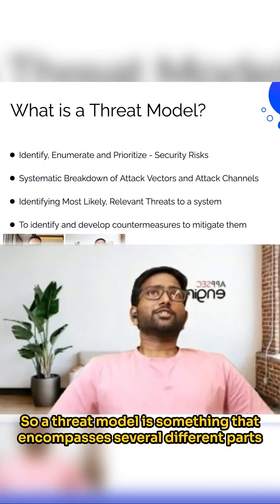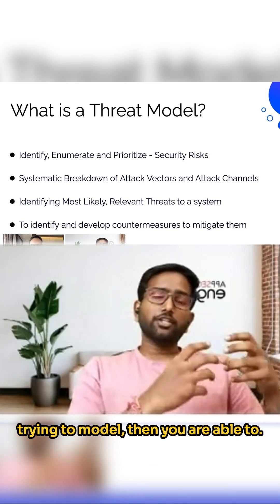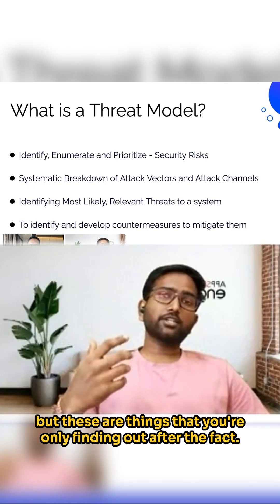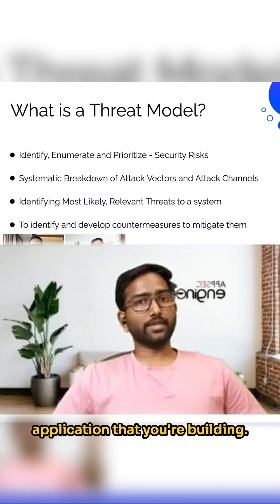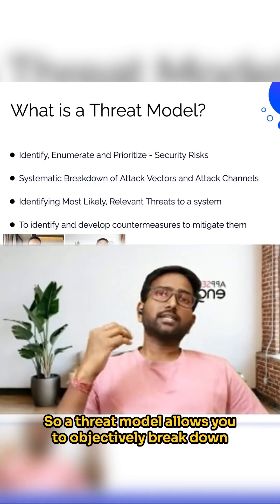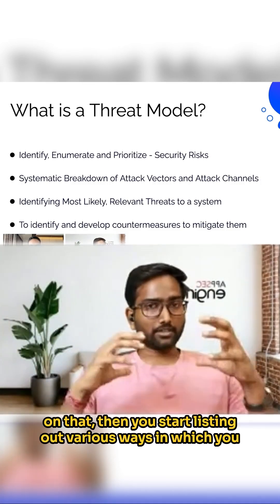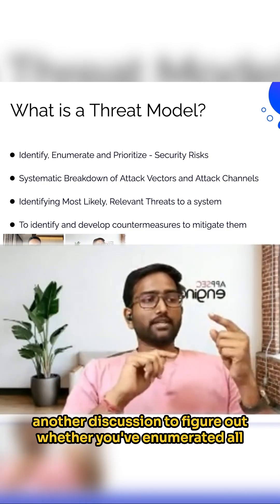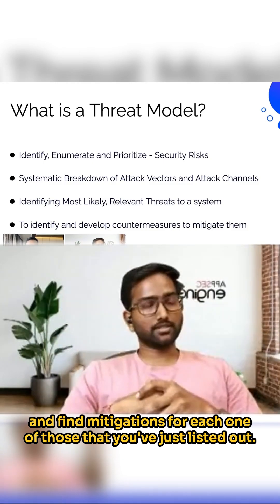What is a Threat Model?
You can’t scale security if threat modeling still depends on one overworked expert and a 3-hour whiteboard session.

But with this webinar, you’ll get a faster and repeatable way to model threats with real frameworks and practical workflows.

What you’ll learn:

1. Threat modeling at the user story level for greater speed and better security posture
2. Discuss right ways to leverage LLMs to speed up threat modeling processes
3. Learn to balance depth and speed of architecture reviews
4. A practical approach to making threat modeling repeatable inside your SDLC

If you’ve been tasked with making threat modeling actually work in your org, this session gives you the clarity and playbook to get it done.